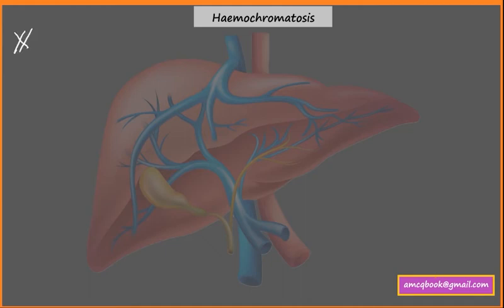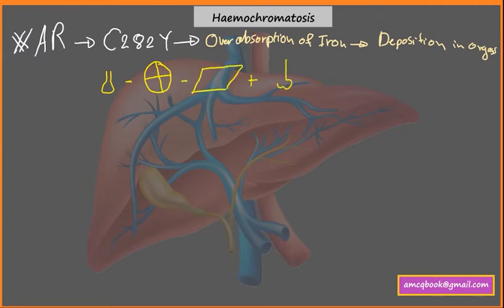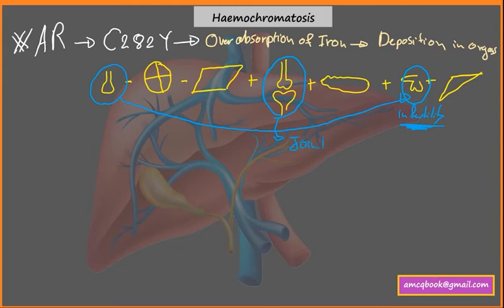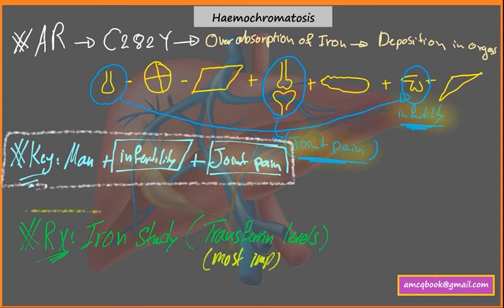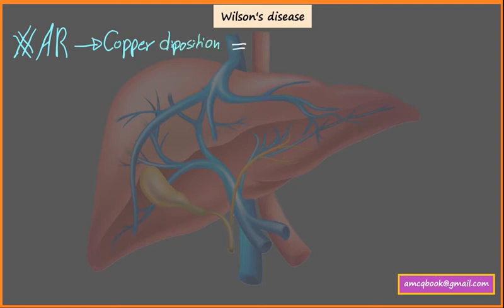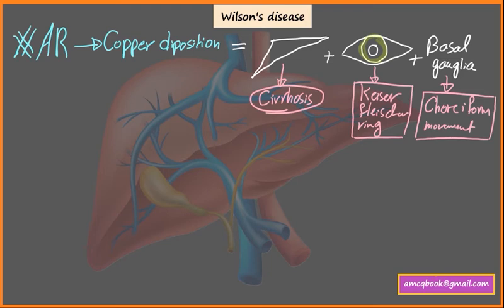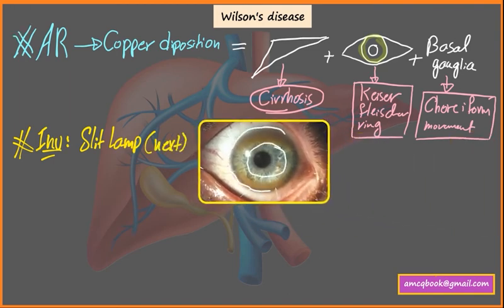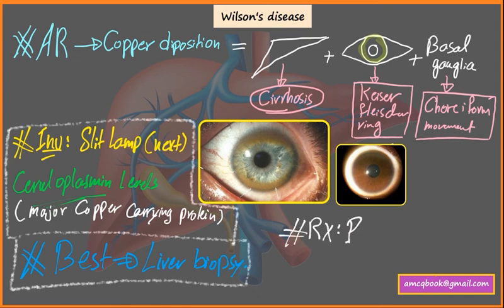Hemochromatosis and wilson's disease notes for Australian medical exam AMC MCQ